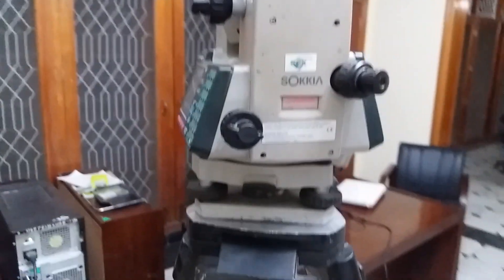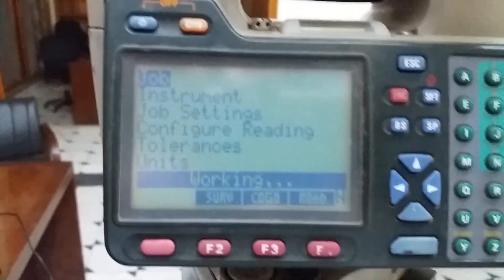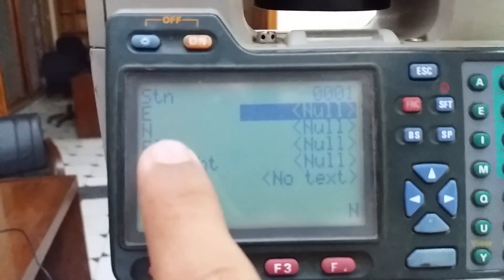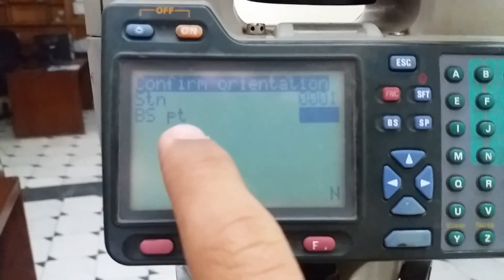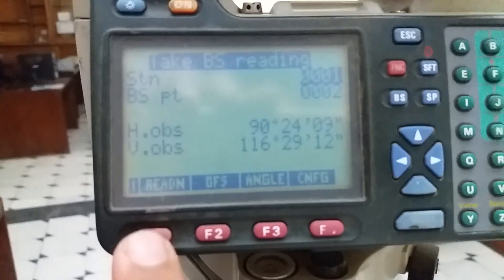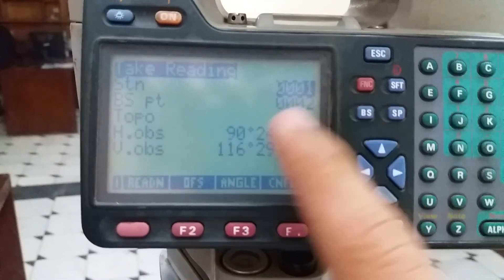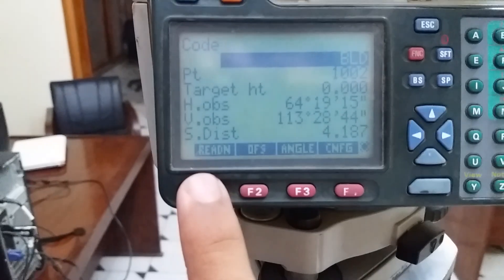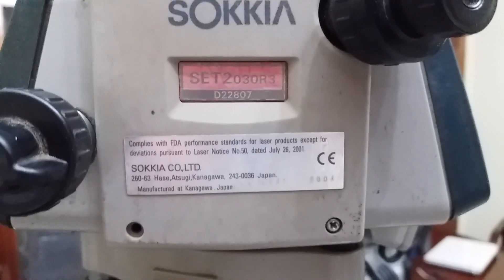How To Set up Sokkia Total Station SET2030r and How to Start Survey with Total station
In this tutorial i'll show you to How To Set up Sokkia Total Station SET2030r and How to Start Survey with Total station.